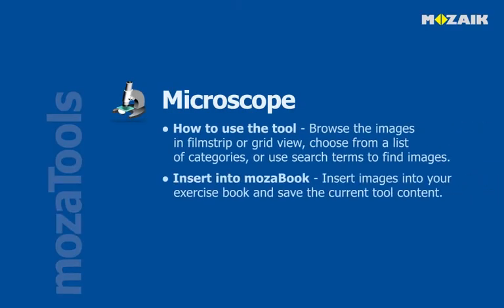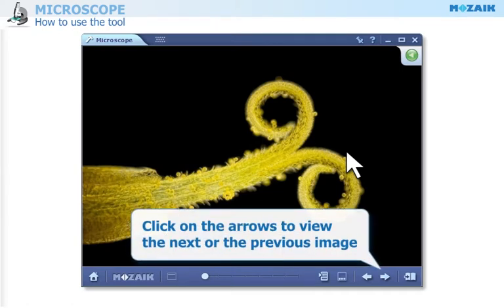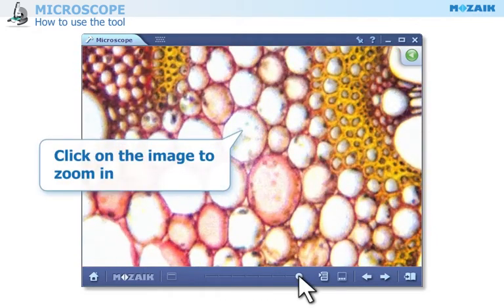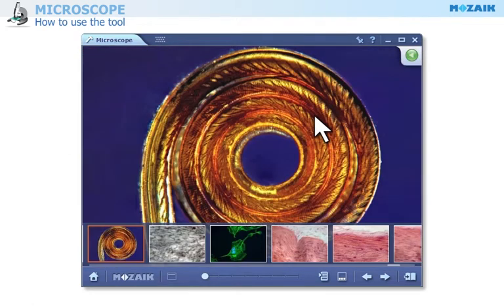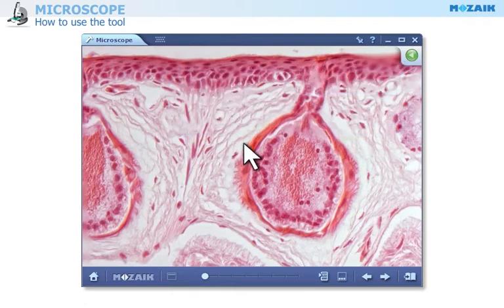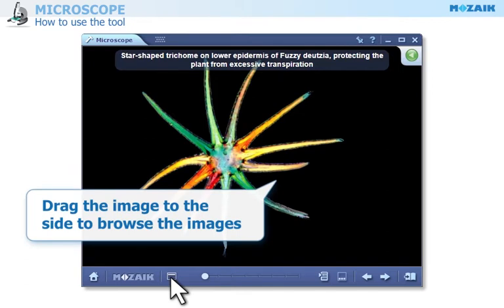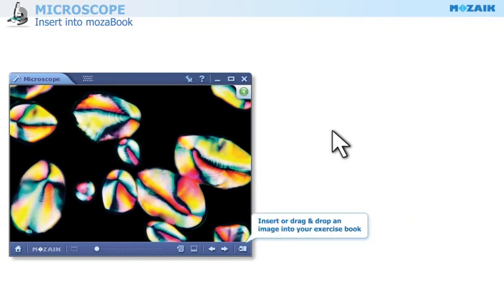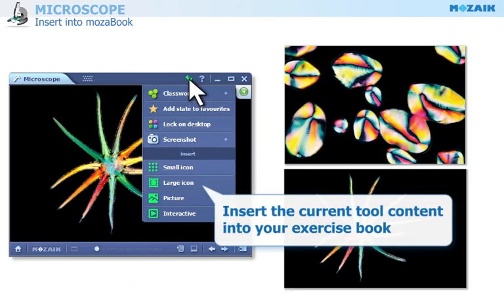mozaBook Interactive Teaching Software - Microscope tutorial video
In this short video we show you:
- how to use the Microscope tool